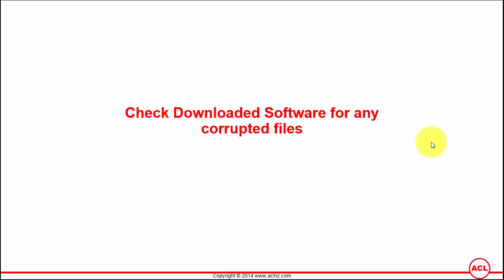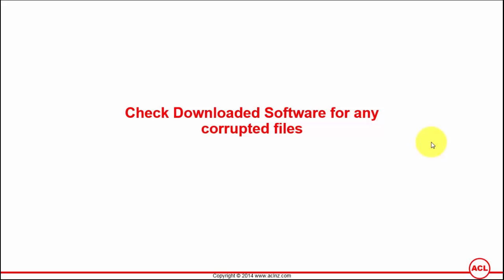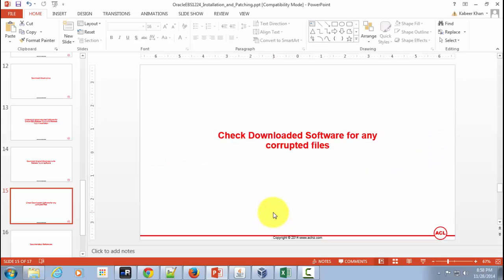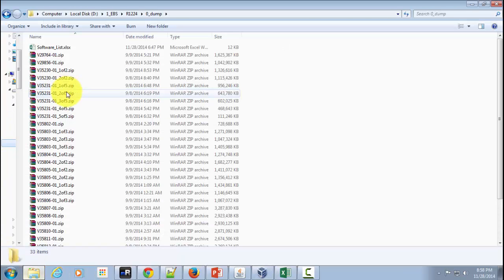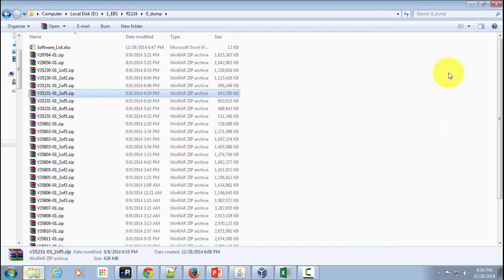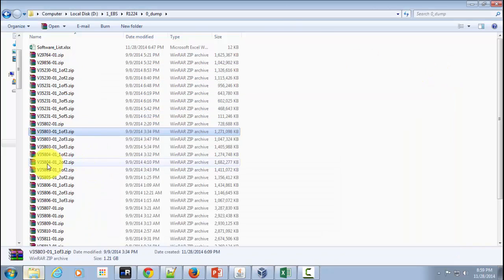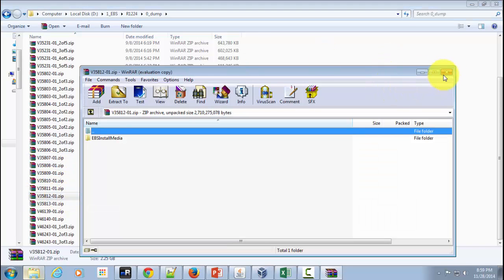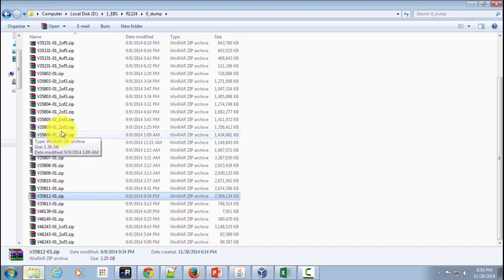Oracle E-Business Suite Installation Release 12.2.4 - Part8